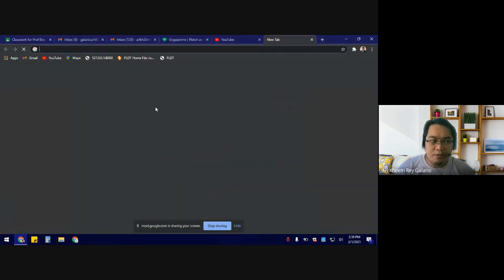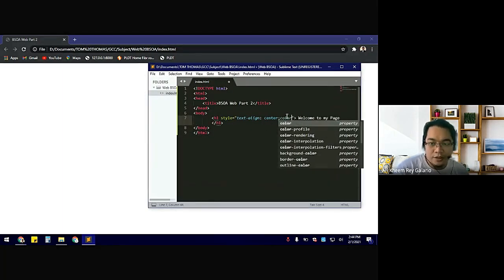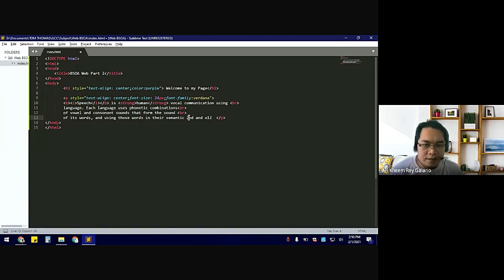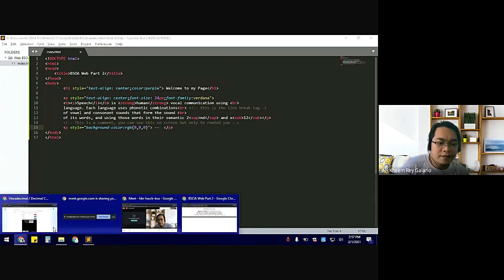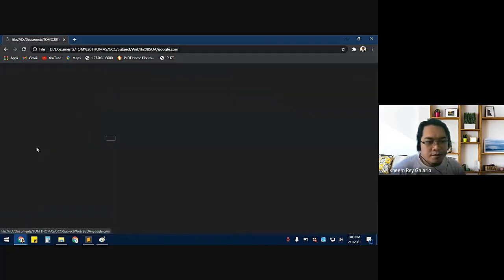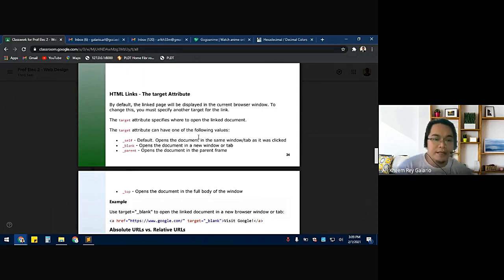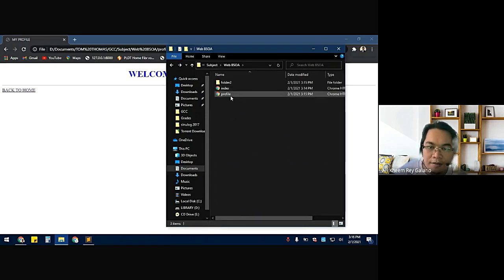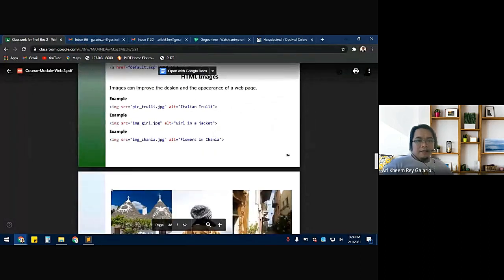HTML intro Bisaya Part 2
class session: BSOA